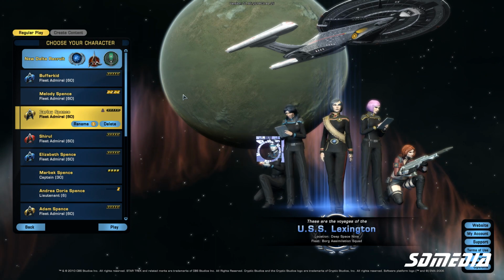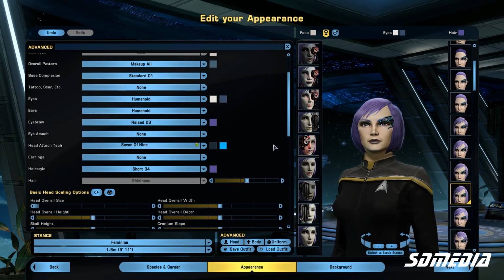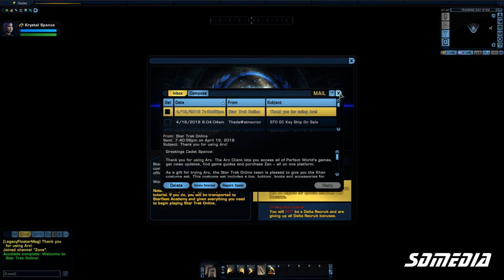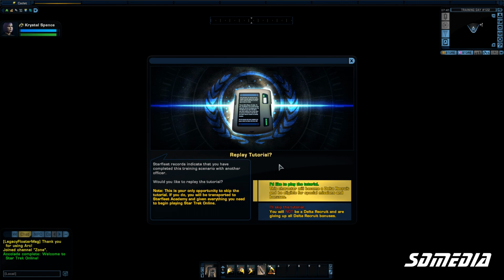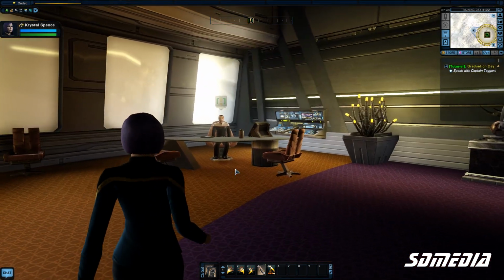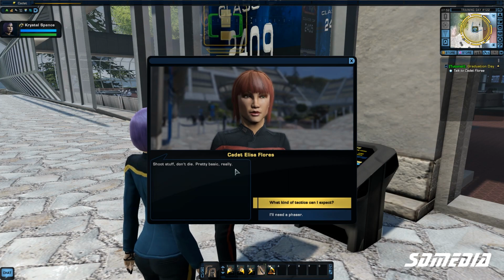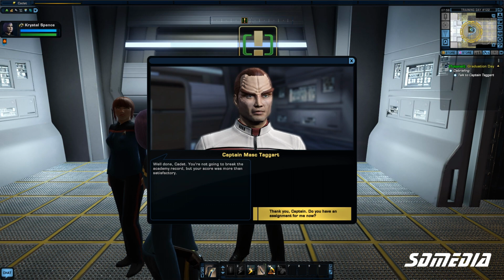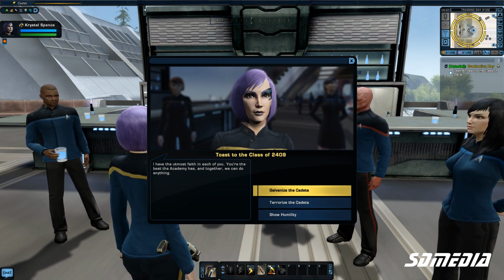Star Trek Online: Delta Recruits 2018 Ep. 1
Restarting my Star Trek Online Delta Recruit Playthrough with this new character. :)